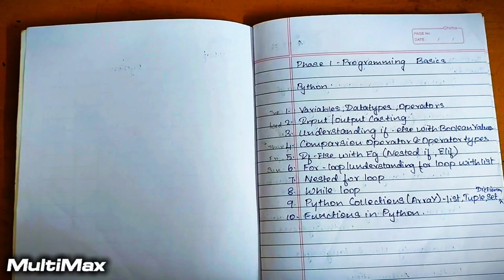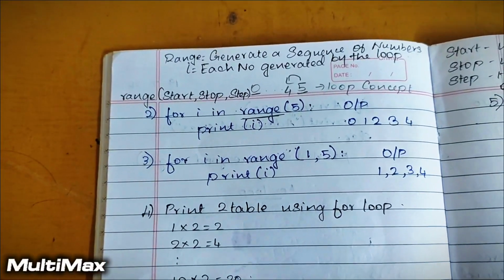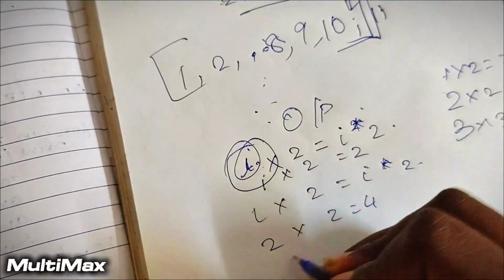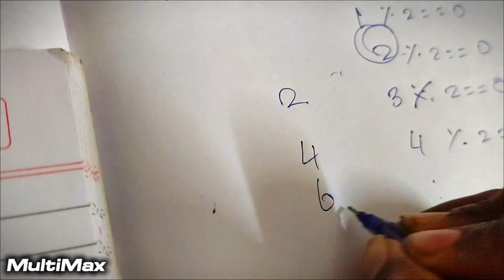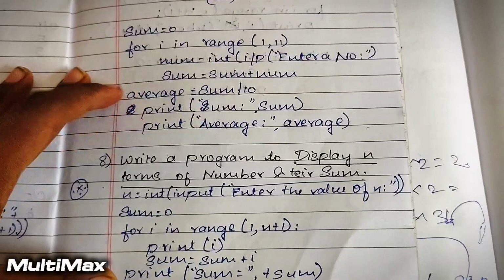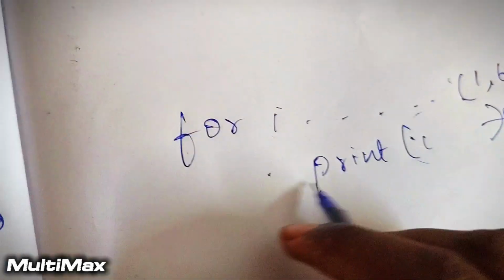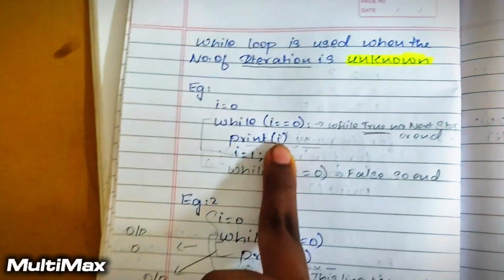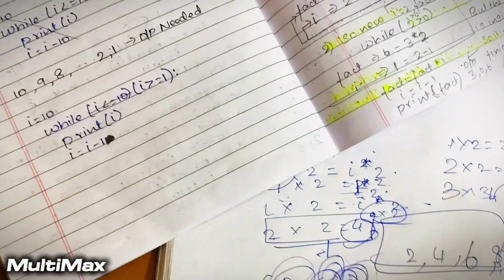Python Day 6 | For Loop, While Loop & Nested Loops in Python | Full Course #6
🚀 Welcome to Day 6 of the Multimax Python Full Course!
Today, we’re diving into loops in Python — one of the most important concepts for automating repetitive tasks and building real programs.
📚 Topics Covered:
What is a for loop?
Understanding for loops step by step
Using for loops with Lists
Iterating through list elements
Understanding while loop conditions
💻 Learn Python step by step with Multimax — Beyond Tech, Beyond Limit.
🔥 Next Episode: More Python loops and practical programs.